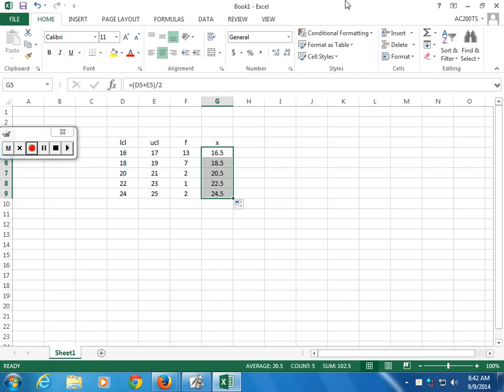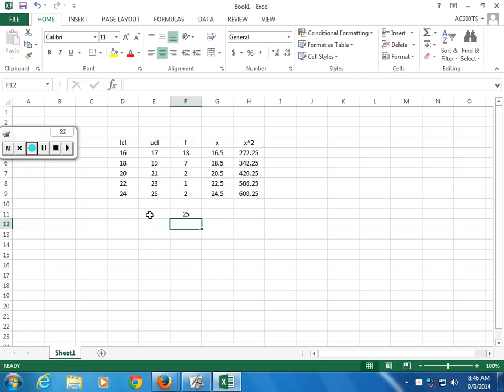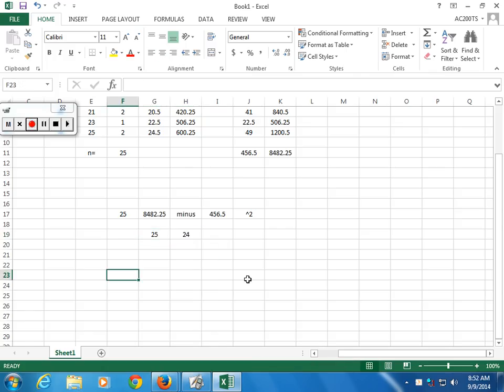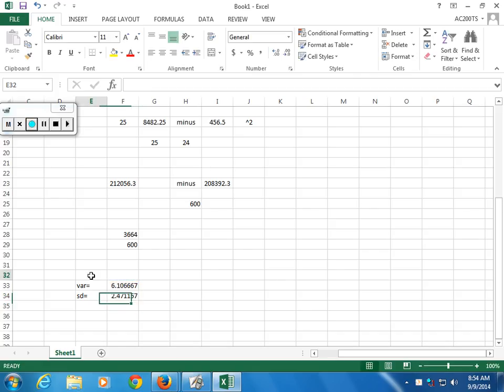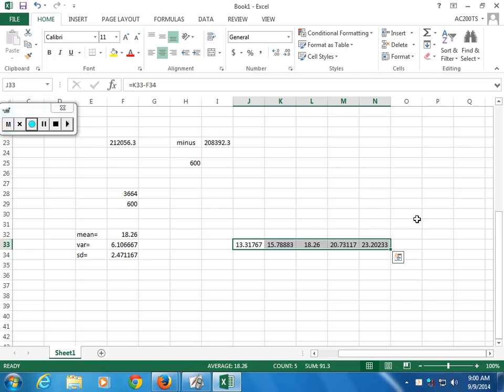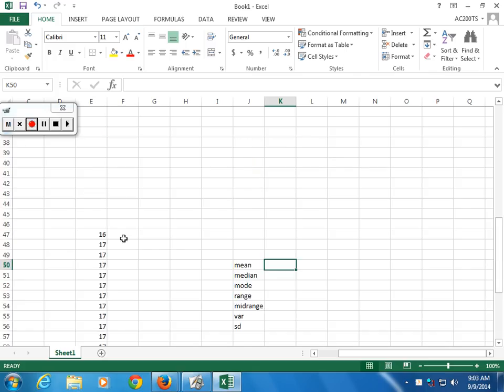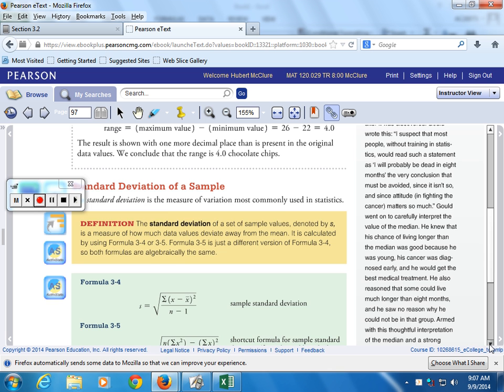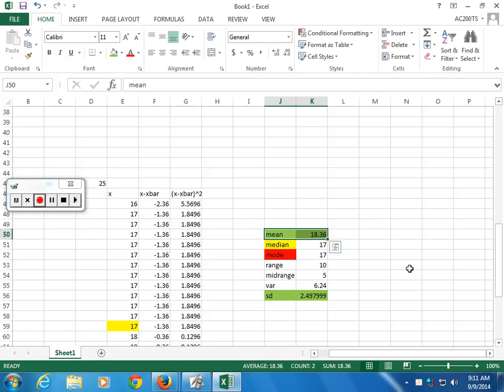MAT 120 8am 9914